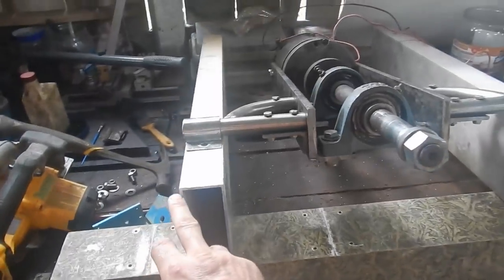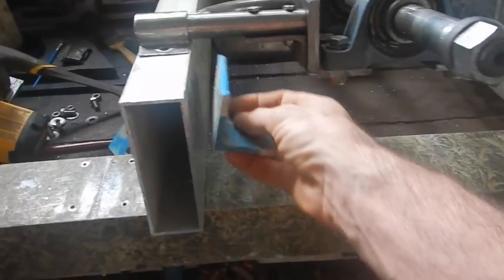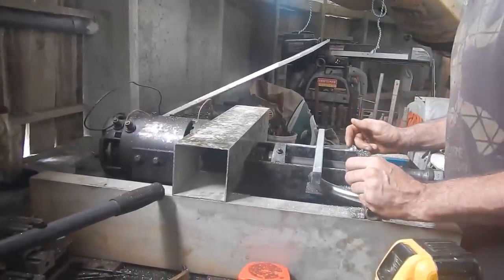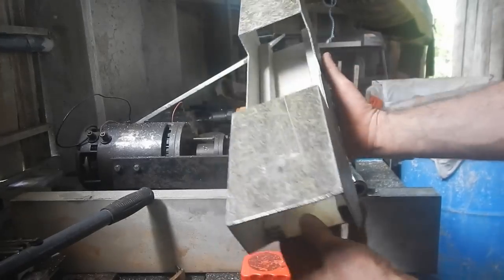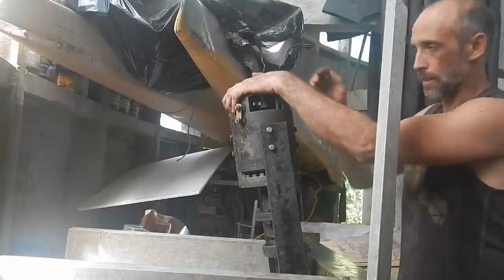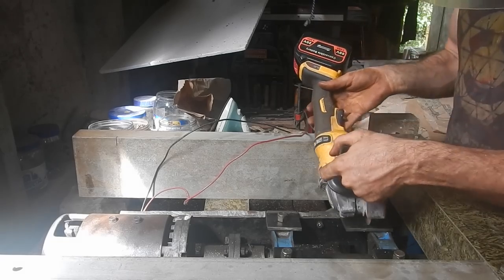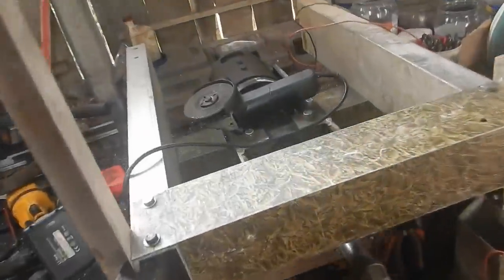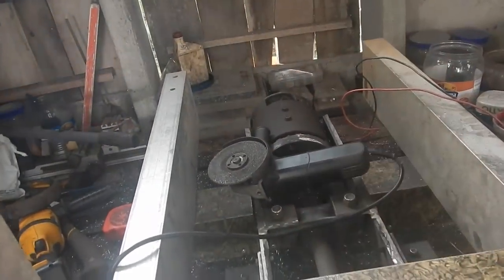Lumber Mill 009 Swinging Blade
I'm building a Swing Blade Lumber mill and I'm working on making the swinging part here.  ...in excrutiating detail.

Bitcoin: 1GPLqw2h5fLPTNyQviiAawc1n7UPHPBHdB